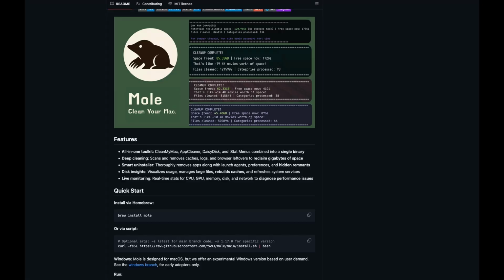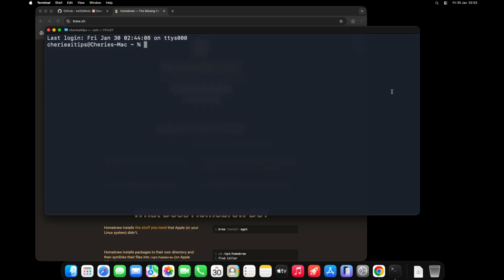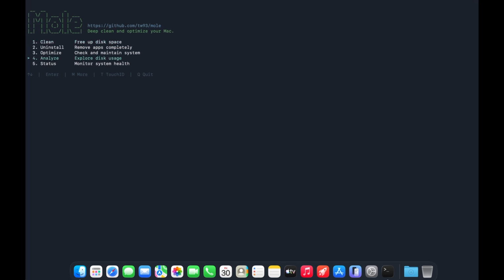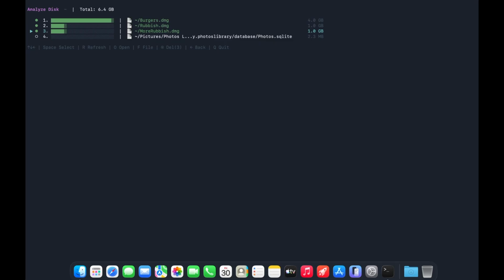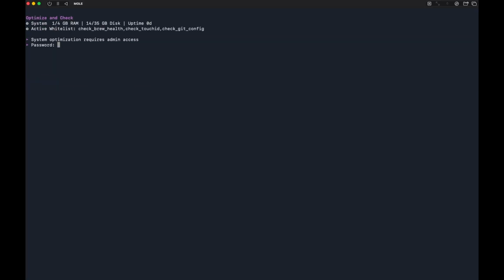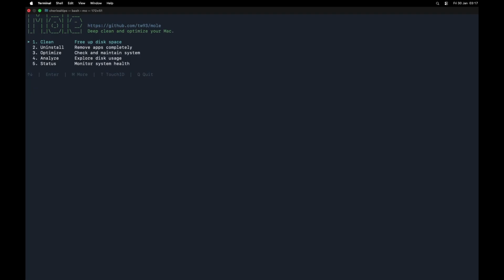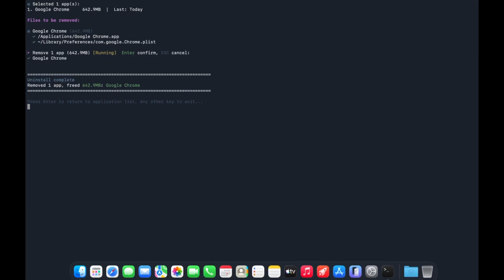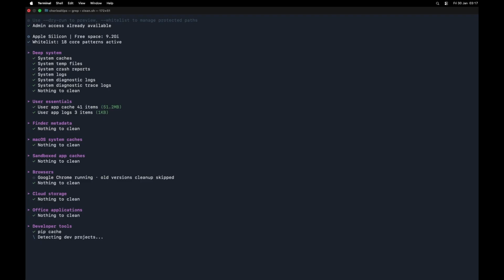Free Up Disk Space on Mac Instantly with MOLE (Best Cleanup Tool Tutorial)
Is your Mac running out of disk space?

In this tutorial, I’ll show you how to use MOLE — one of the easiest and fastest tools for cleaning up storage, finding huge files, uninstalling unused apps, and optimizing your system.

✅ Discover what’s taking up space
✅ Delete large files safely
✅ Uninstall apps quickly
✅ Reduce clutter and improve performance

Perfect for anyone who wants a cleaner, faster Mac without digging through folders manually.

LINKS:
MOLE:

HOMEBREW install
brew install mole